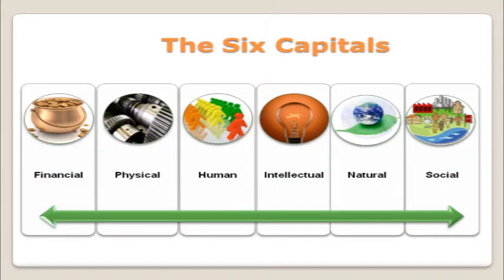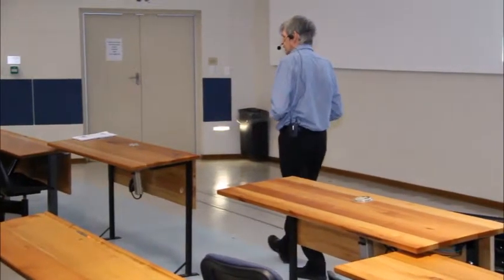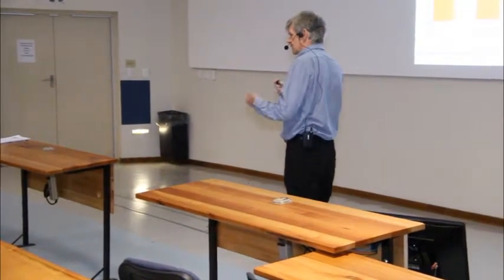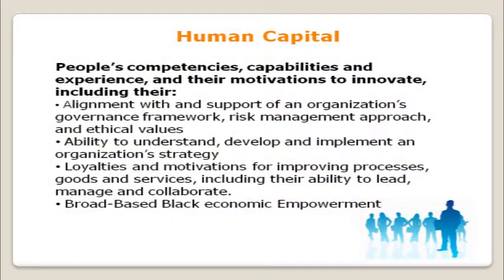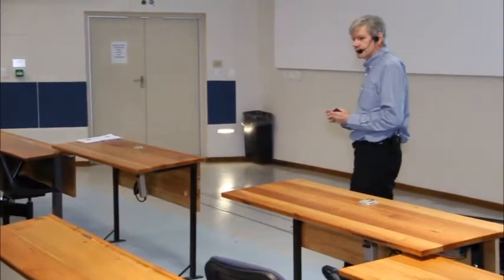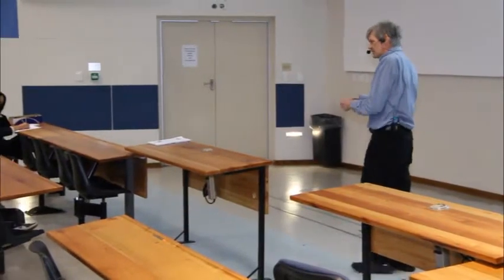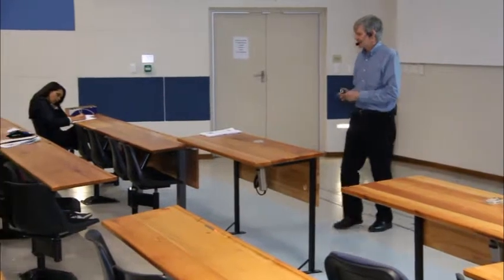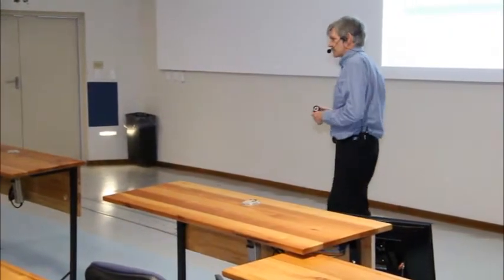Accounting lecture Part 4